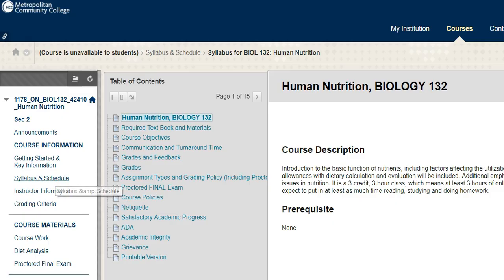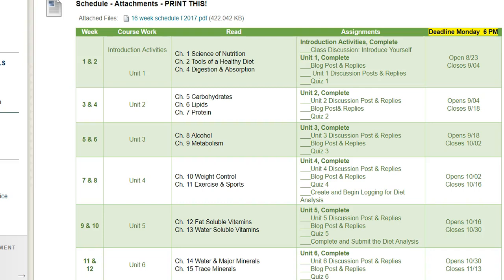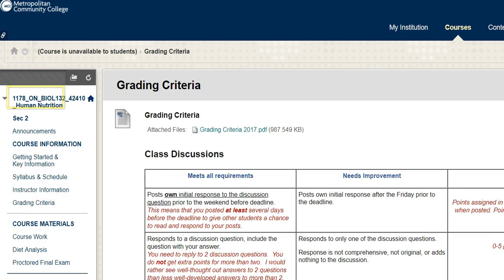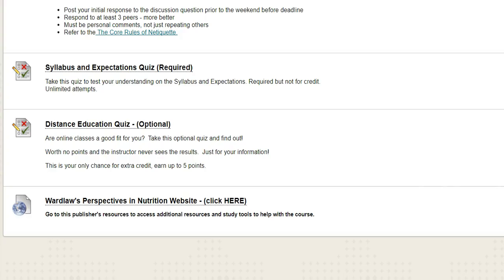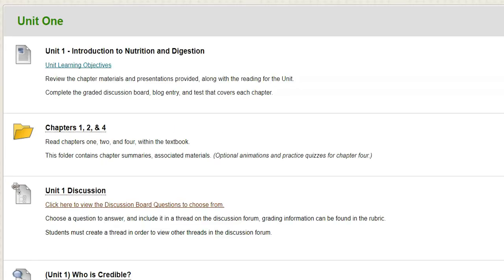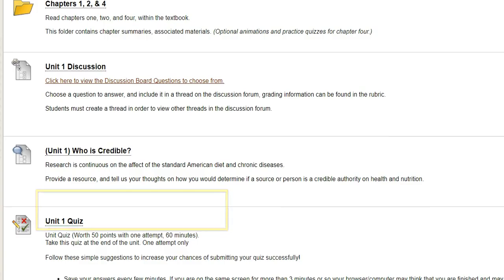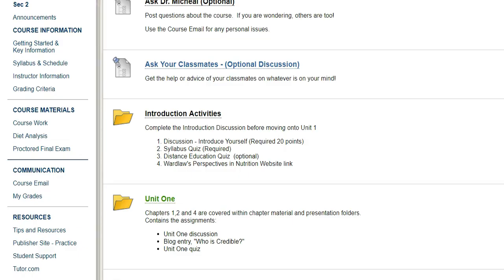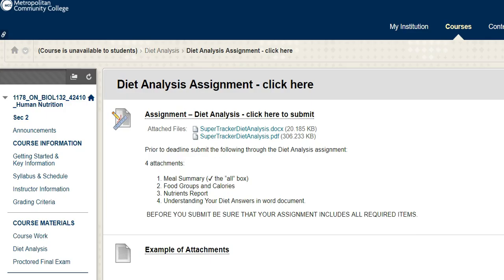Welcome Nutrition FA 2017